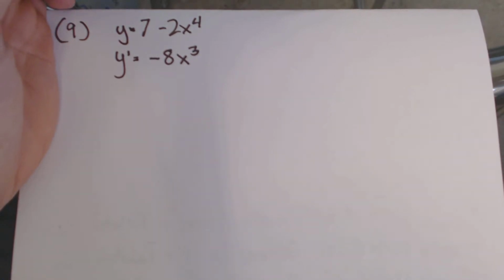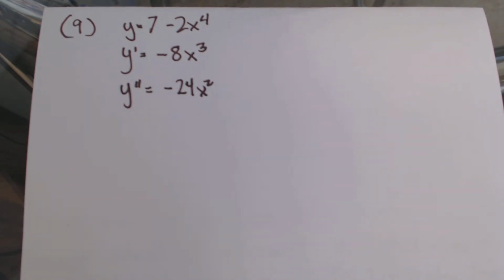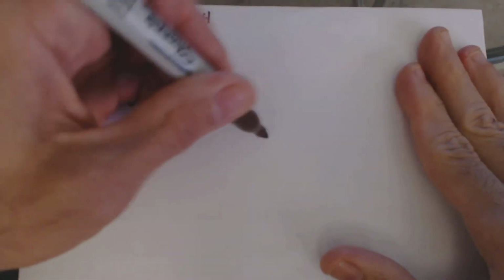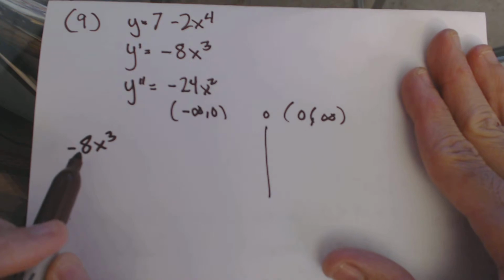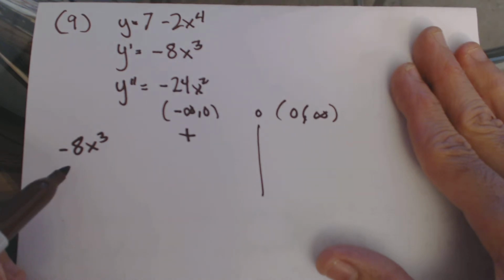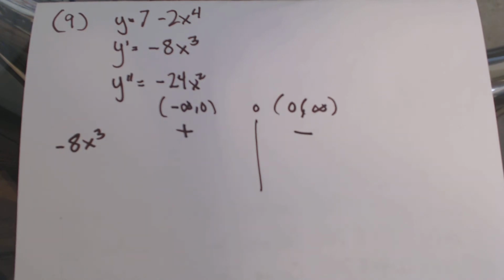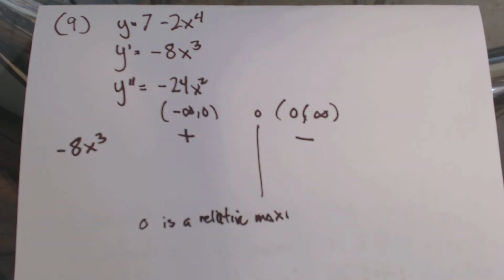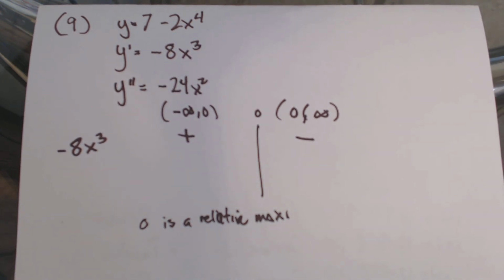Section 13 4 Problem 9